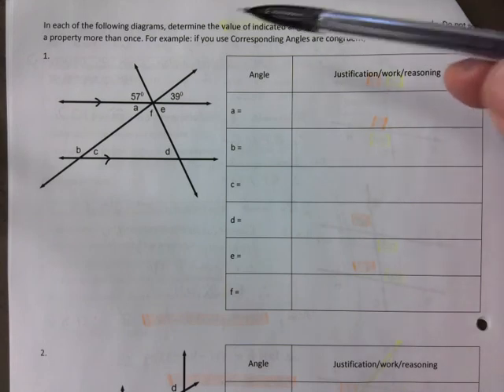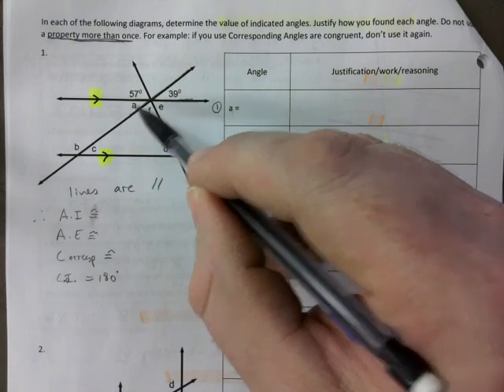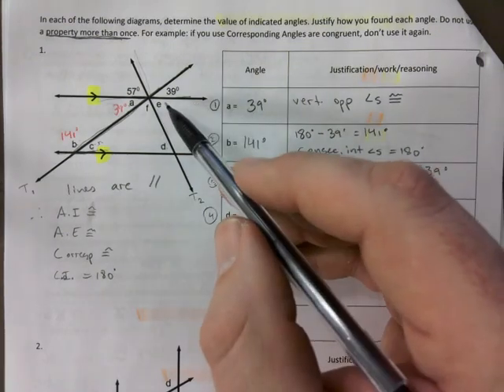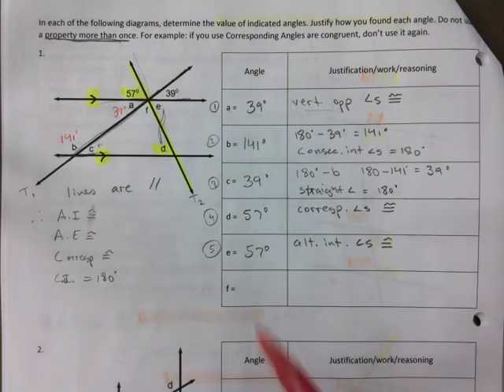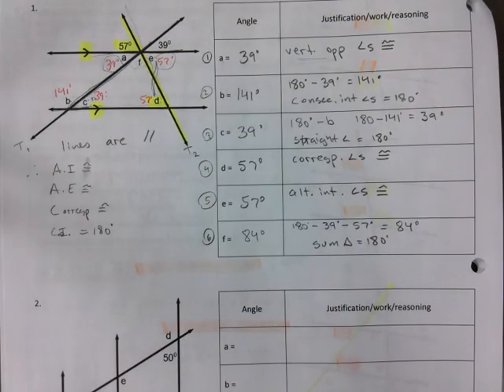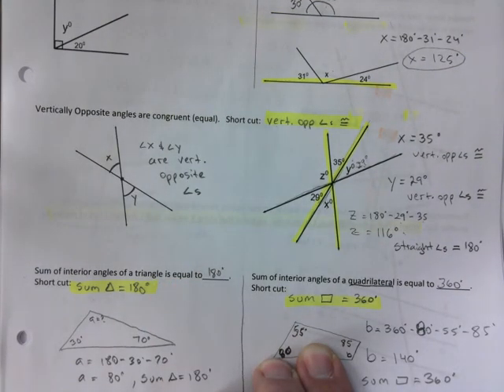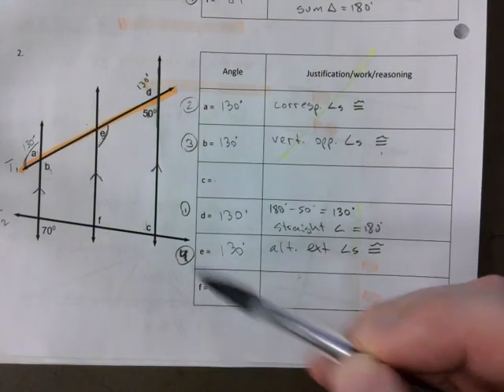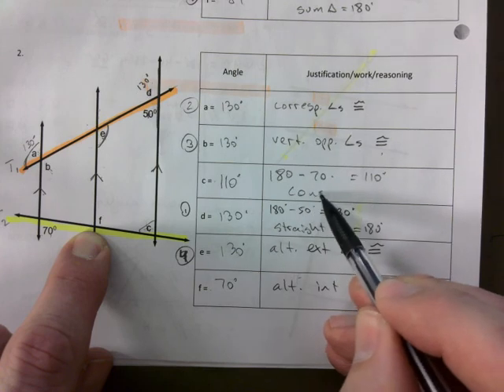APMR3S 02 PROPERTIES OF PARALLEL LINES